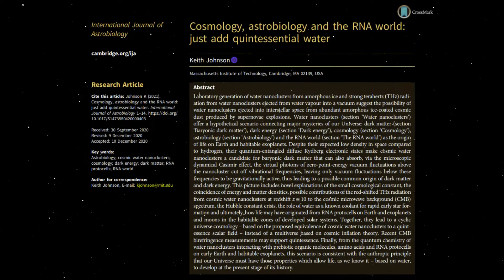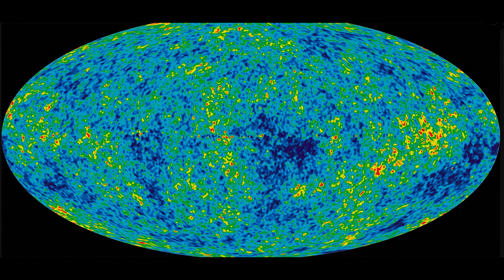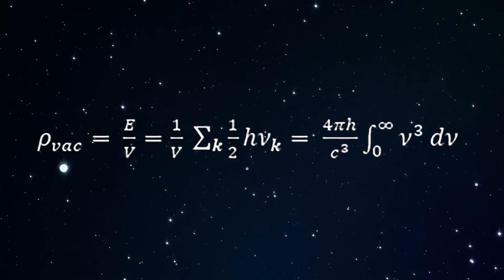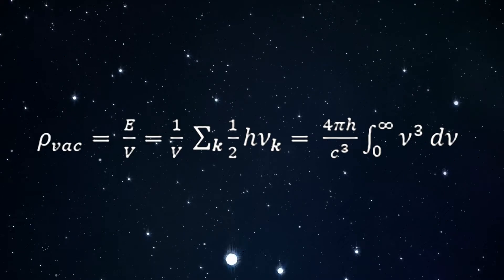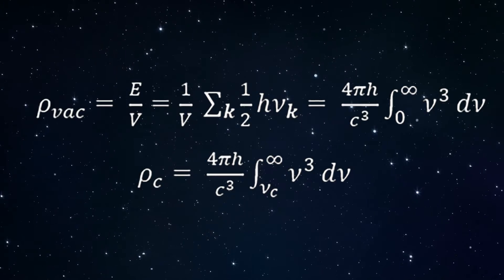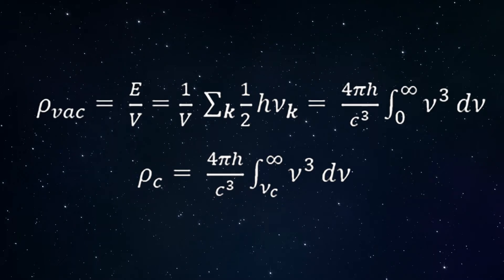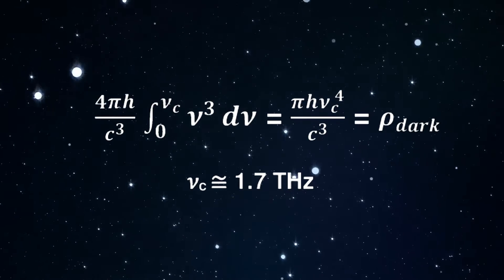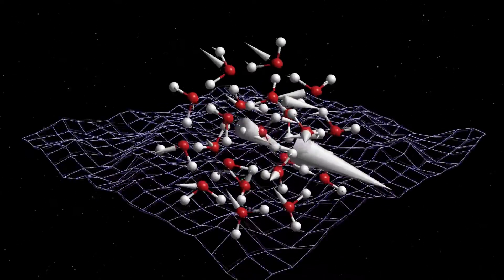Dark Matter, Dark Energy & Hubble Tension from Cosmic Dust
This video, produced by Professor Keith Johnson, MIT, is based on his 2021 paper, "Cosmology, Astrobiology, and the RNA World: Just Add Quintessential Water" published in the International Journal of Astrobiology 20(2),111-124. The video suggests a possible resolution of the 'Hubble Tension’, where the value of the Hubble constant deduced from observations of supernovae and cepheids has indicated the Universe is expanding significantly faster than the value concluded from measurements of the microwave radiation emitted immediately after the Big Bang. The amorphous water-ice-coated cosmic dust responsible for ejecting the water nanoclusters as cosmic Rydberg Matter (RM) proposed herein to underlie dark energy and our accelerating Universe is a product of stellar evolution. Since the first stars were born only after the reionization phase following the recombination phase of hydrogen formation that began approximately 380 000 years after the Big Bang, there would be no significant cosmic dust and thus no cosmic water nanoclusters as RM until many years after the Big Bang. This conclusion is supported by a recent observation of the oldest cosmic dust 200 million years after the birth of the first stars (Laporte et al., 2017). As the Universe expanded over 13.8 billion years, the amount of cosmic dust increased with the formation of more stars and galaxies until one reached the present era where there is enough dust and ejected water-nanocluster RM to account for the Hubble constant deduced from recent super novae and cepheid observations, as well as the current coincidence of dark energy and matter densities. This scenario is consistent with studies of high-redshift quasars showing that dark energy has increased from the early universe to the present (Risaliti and Lusso, 2019).
 Prof. Johnson's paper presents a fascinating hypothesis about the role of cosmic water nanoclusters in explaining dark matter and dark energy through their unique quantum properties and interactions. Here's a summary of the key points from the paper:
1. Quantum-Entangled Rydberg States: The paper suggests that water nanoclusters in space can exist in quantum-entangled diffuse Rydberg electronic states. These states may enable the clusters to act as a form of Rydberg baryonic dark matter.
2. Microscopic Dynamical Casimir Effect: These water nanoclusters can absorb virtual photons from zero-point energy vacuum fluctuations via the Microscopic Dynamical Casimir effect. This absorption occurs above the nanocluster cut-off vibrational frequency of 1.7 THz, effectively canceling the large zero-point vacuum energy predicted by quantum field theory.
3. Vacuum Energy and Gravitational Effects: The absorption mechanism leaves only vacuum fluctuations below the 1.7 THz frequency to be gravitationally active, which could account for the small observed vacuum energy density driving the universe's acceleration. This suggests a possible common origin for dark matter and dark energy.
4. Compatibility with Other Dark Matter Forms: Rydberg Matter, including these water nanoclusters, is dilute, meaning it doesn't require a large quantity to explain its properties as baryonic dark matter. This form of matter can coexist with non-baryonic dark matter candidates like WIMPs (Weakly Interacting Massive Particles) and axions, should these be discovered.
5. Laboratory Observations: Water nanoclusters have been observed in the laboratory to be ejected from particles simulating amorphous water-ice-coated cosmic dust, indicating this process likely occurs in space as well.
6. Anthropic Principle and Life: The interaction of these cosmic water nanoclusters with prebiotic organic molecules, amino acids, and RNA protocells at the key dark-energy frequency of 1.7 THz on early Earth and habitable exoplanets aligns with the anthropic principle. This principle states that the universe's properties must allow for life as we know it, based on water, to develop at the present stage of its history.
Dr. Johnson's proposal provides a novel perspective on the interplay between dark matter, dark energy, and the conditions necessary for life, potentially offering a unified explanation that ties these phenomena together.
“Life Imitates Art!” Professor Johnson points out the idea that cosmic water nanoclusters may be a form of dark matter was a major plot element in a science-fiction feature film, “Breaking Symmetry,” he wrote, produced, and directed at MIT twenty years ago. The principal character in the film is a young female astrophysicist studying dark matter. The movie can be seen on YouTube